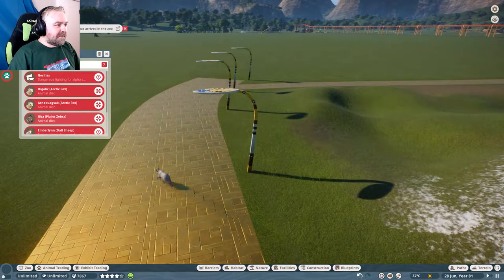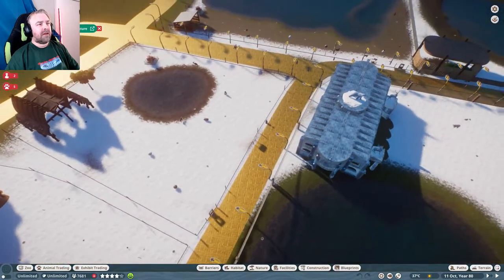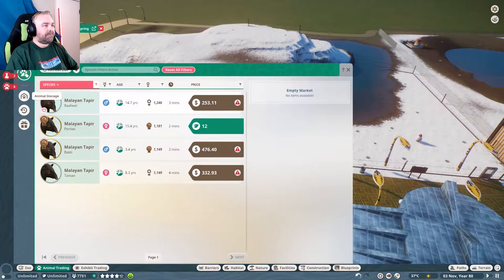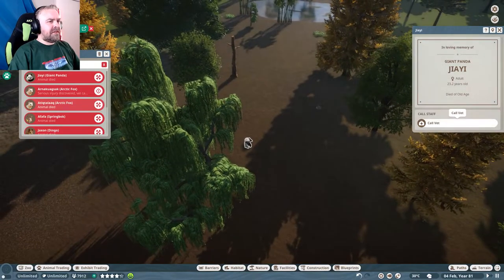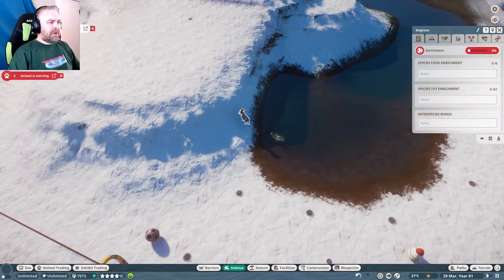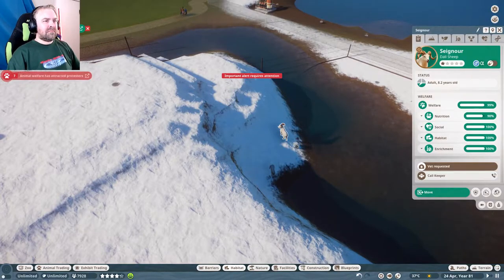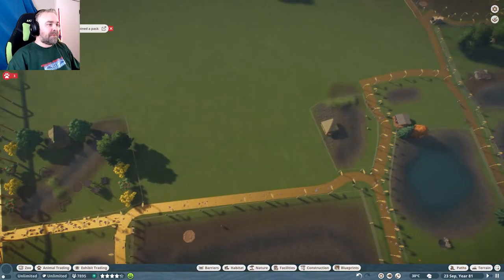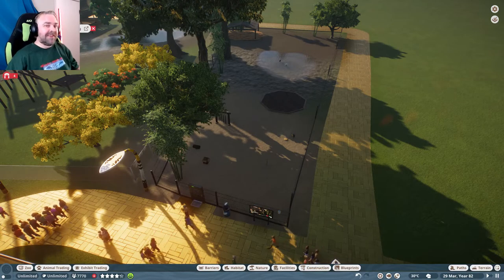Dall sheep & North Sulawesi babirusa | Planet Zoo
Say goodbye to the sea lions and hello to sheep escapes. We put on our keeper's hats and grab our buckets as we experience the magic of Planet Zoo

Episode #25